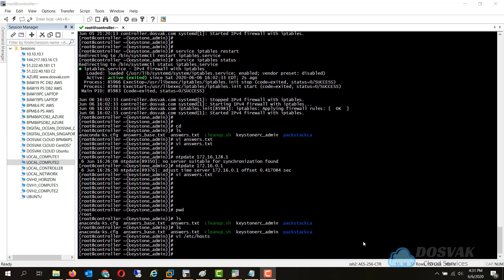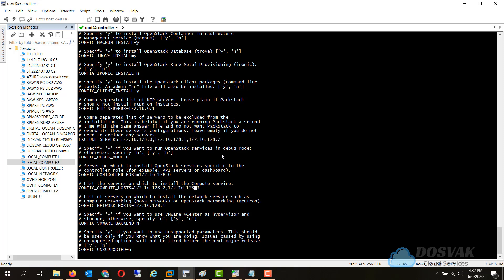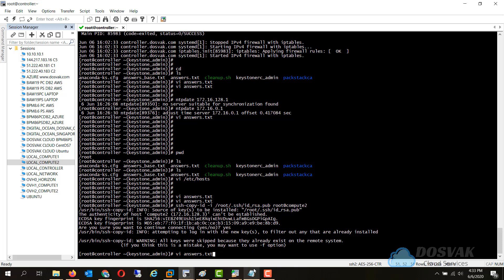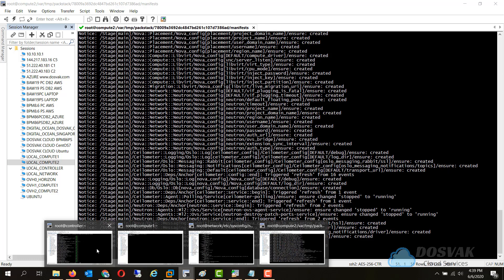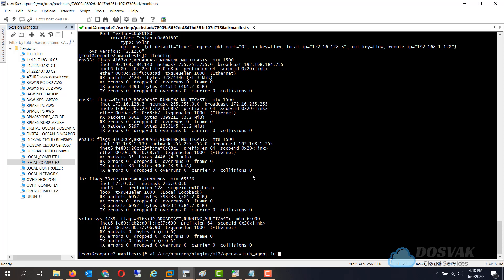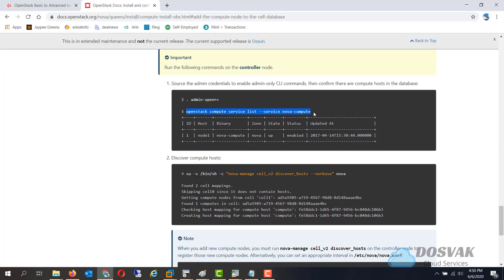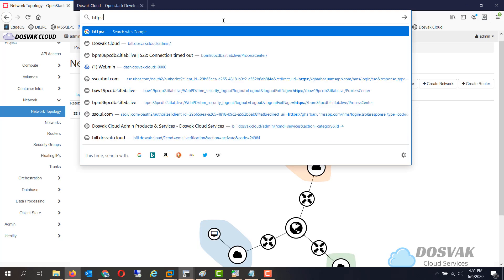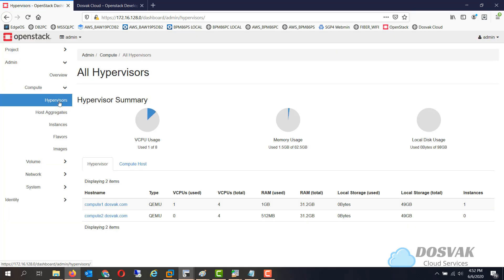Openstack - Adding a Compute Node